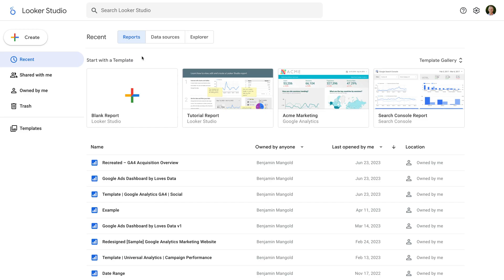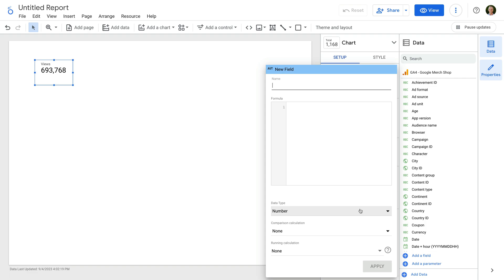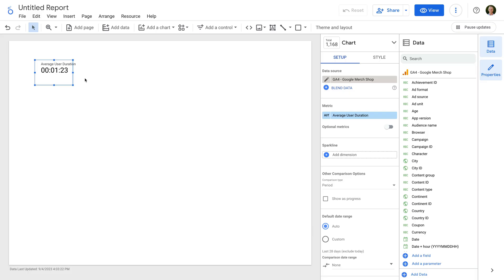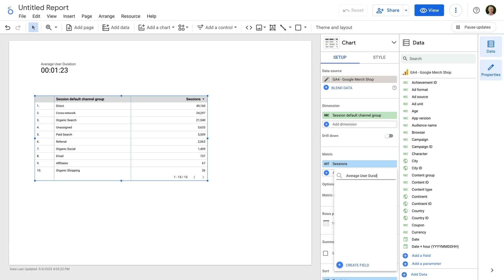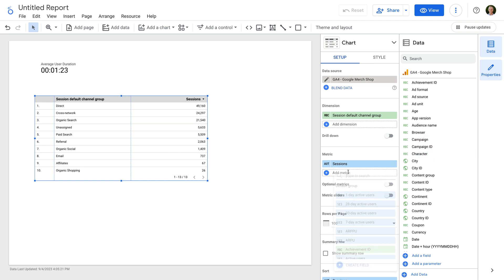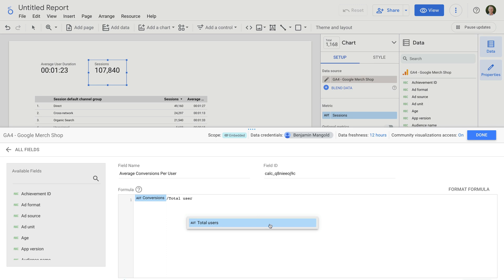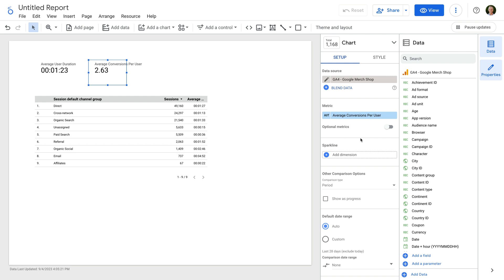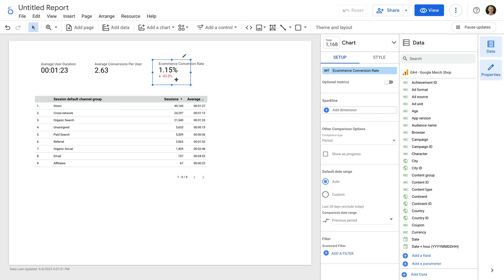How To Create GA4 Calculated Metrics In Looker Studio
Learn how to create GA4 (Google Analytics 4) calculated metrics in Looker Studio. Walk through the steps to create custom-calculated metrics using your data. Calculated metrics let you combine existing metrics to create new ones, and in this video, you will walk through the steps to create three different custom metrics. Let's get started!

JUMP TO A TOPIC:
00:00 Introduction
00:33 Create a report in Looker Studio
01:14 Creating a chart-level field ('Average User Duration')
02:29 Adding calculated metrics to tables
03:35 Creating a source-level field ('Average User Duration')
05:13 Creating 'Average Conversions Per User' metric
06:11 Creating 'Ecommerce Conversion Rate' metric
07:49 Conclusion